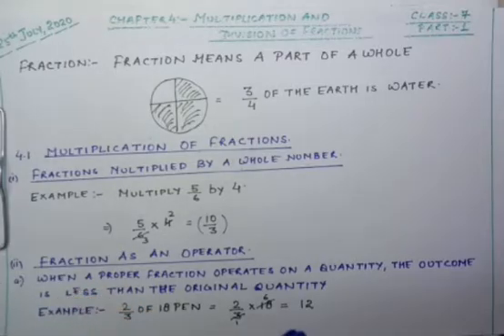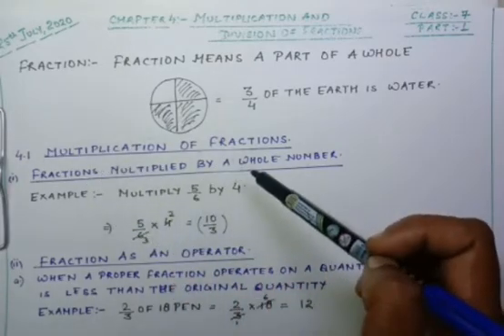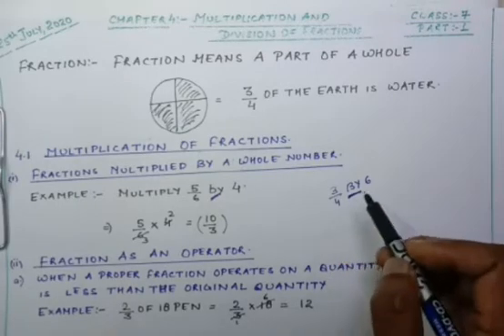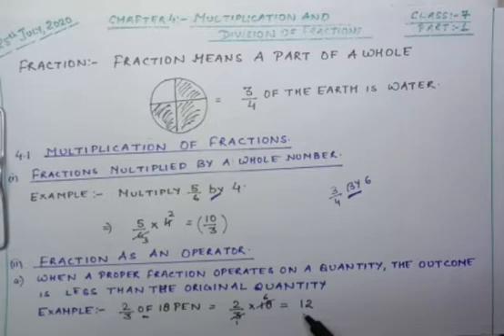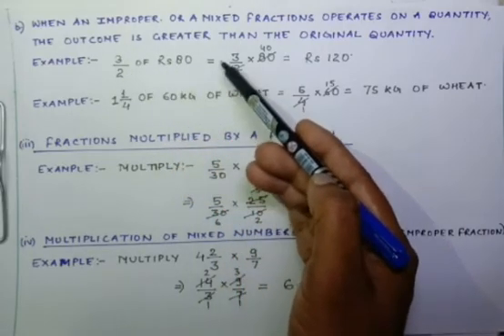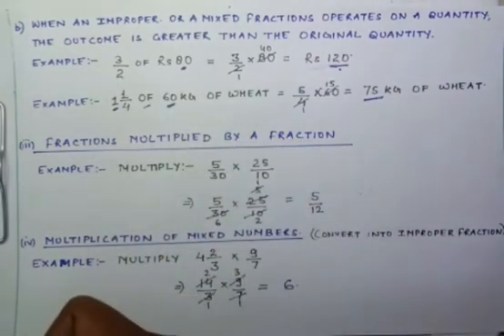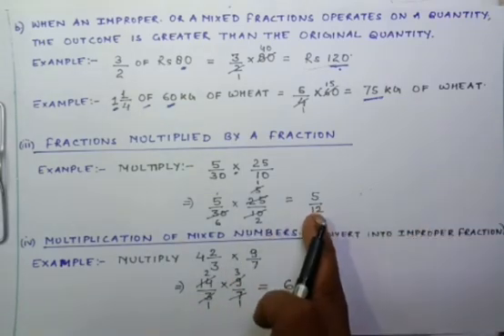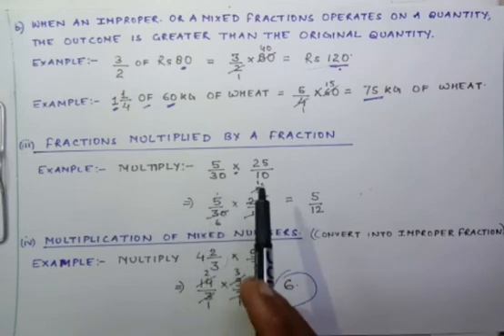Class VII Maths-Ch-4 Multiplication and Division of Fraction Part-1